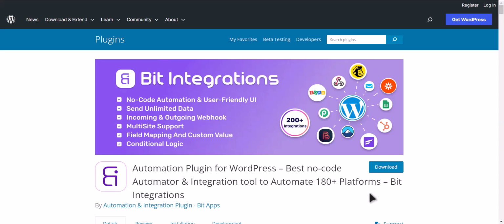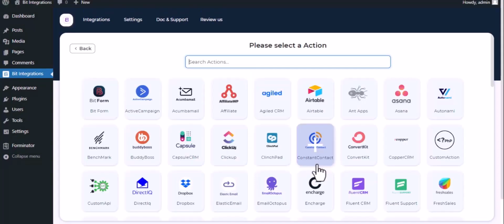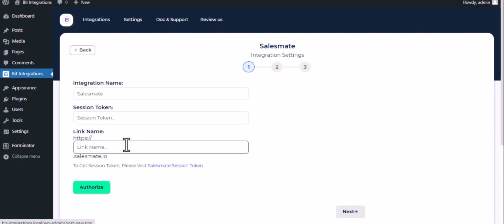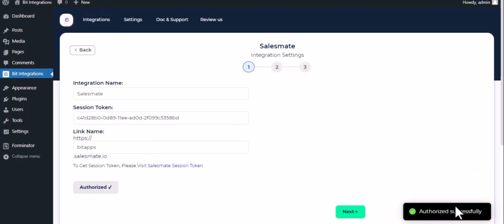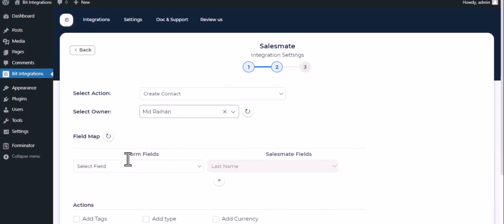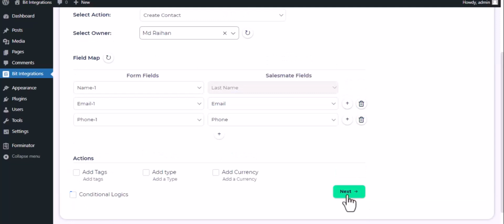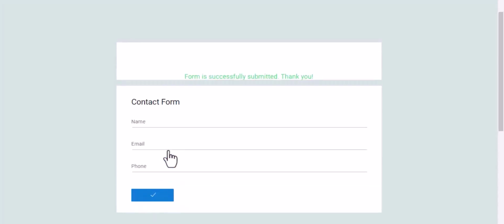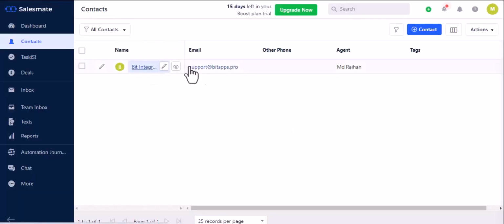Integrating ARForms with Salesmate CRM| Step-by-Step Tutorial | Bit Integrations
Welcome to our insightful tutorial on optimizing your CRM strategy! In this video, we'll walk you through the seamless integration of ARForms with Salesmate CRM, a powerful Customer Relationship Management (CRM) platform, using the Bit Integrations WordPress plugin.

Discover how to effortlessly connect your ARForms submissions with Salesmate CRM, streamlining your customer data management and enhancing your CRM capabilities.

Our step-by-step guide will empower you to harness the potential of this integration and elevate your CRM strategies, making it easier than ever to connect your WordPress website to the robust Salesmate CRM platform.

Key Highlights:
✅ In-depth tutorial on integrating ARForms with Salesmate CRM using Bit Integrations for WordPress.
✅ Optimize your CRM efforts with smooth integration and data synchronization.

Ready to revolutionize your CRM approach and data handling? Explore the Bit Integrations Free version on the WordPress plugin directory: 🔗

Whether you're a business owner, sales professional, or CRM enthusiast, this integration empowers you to effortlessly manage and sync your ARForms data with Salesmate CRM. Join us now to experience the efficiency of seamless data integration!

Ready to enhance your CRM and data hosting strategy? Join us in mastering the art of seamless data integration! 👍